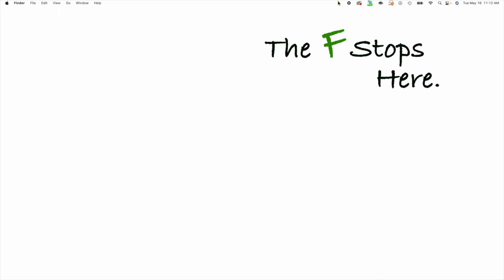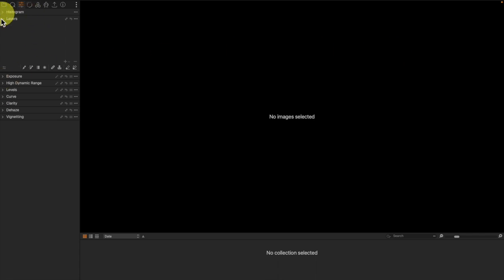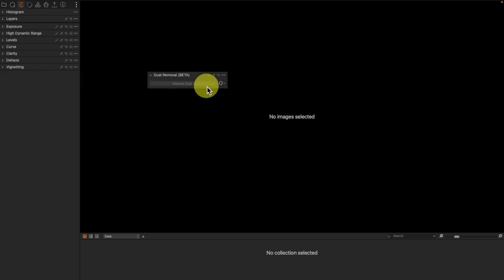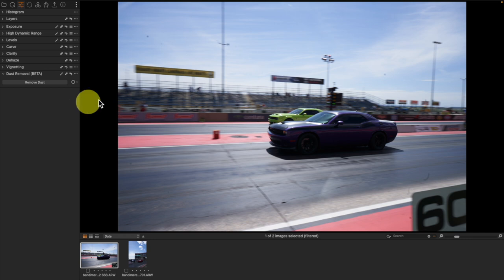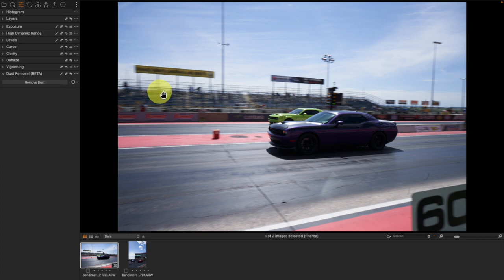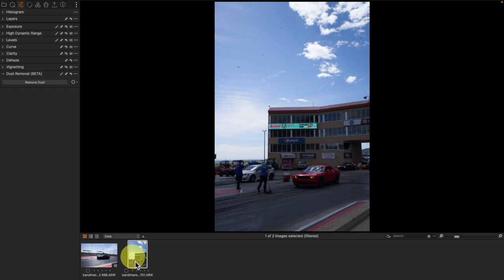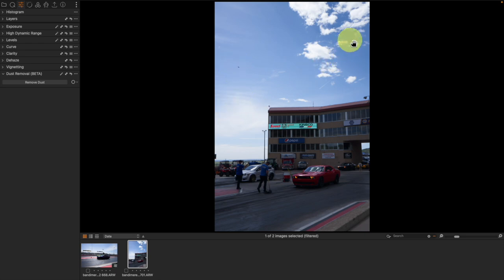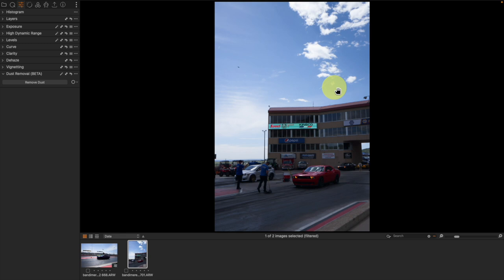Capture One's New Dust Removal Tool is Really Good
A new update to Capture One launched today and it has a dust removal AI tool that works really well. Let's examine it.